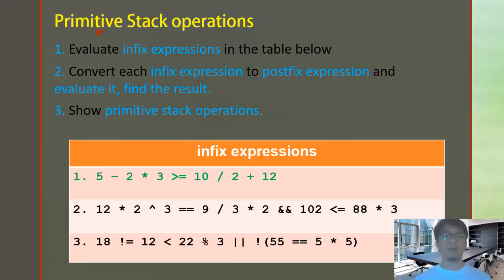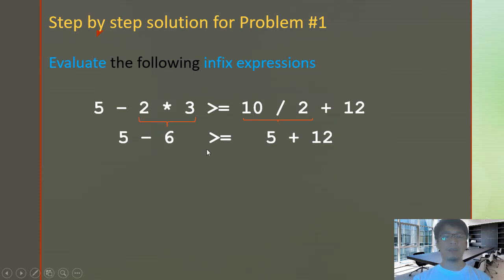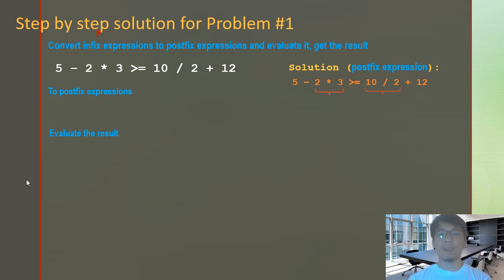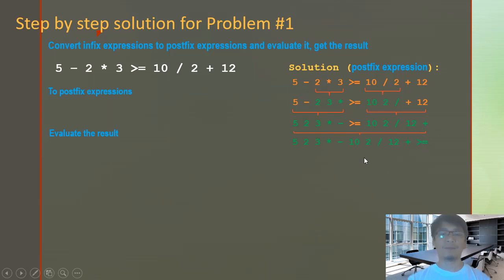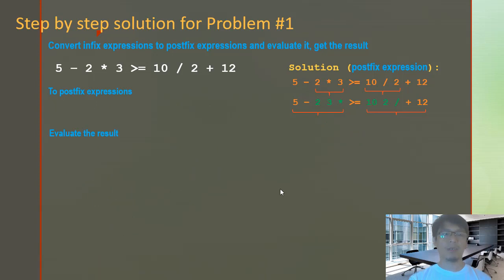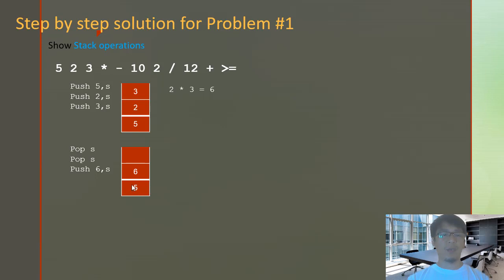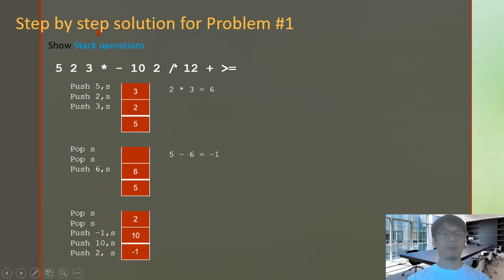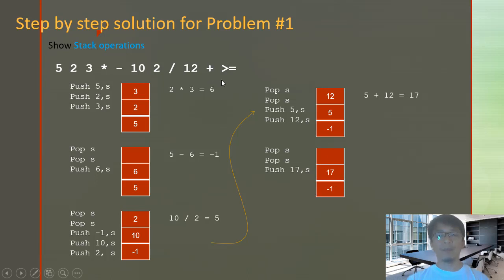Primitive Stack Operations (Given infix convert to postfix) - Sample 1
A data structure and algorithms subject, shows how to use primitive stock operations from a given infix then converting it to postfix and then doing the primitive stack operations.